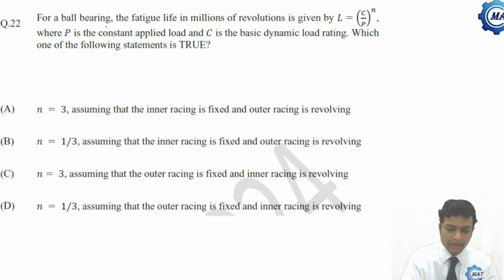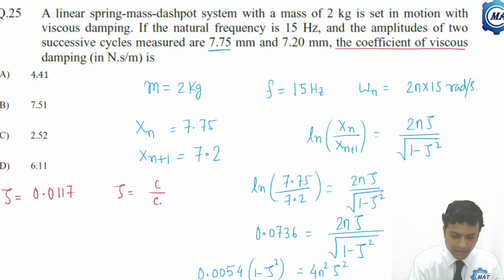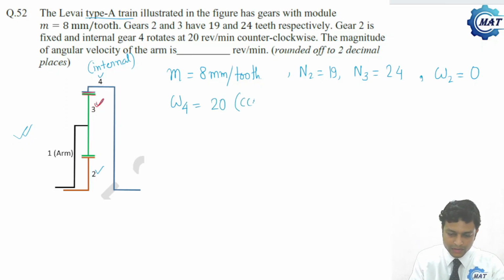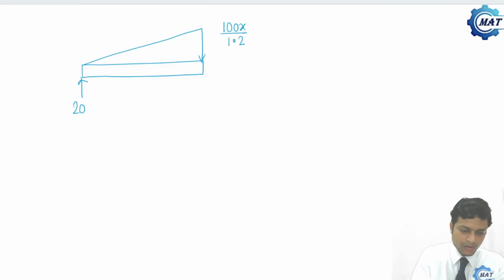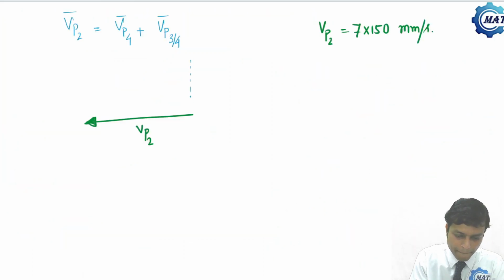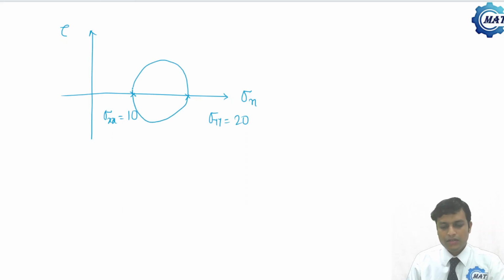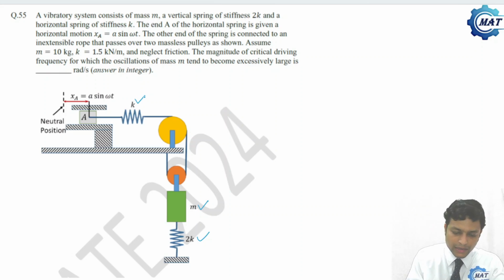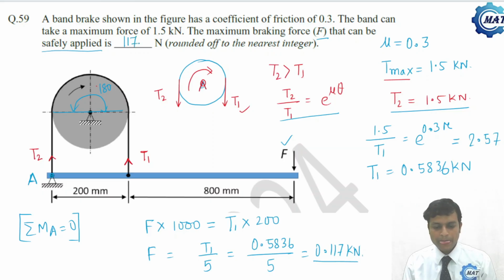GATE 2024 Solutions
GATE Mechanical 2024 Solutions Applied Mechanics and Design
GATE Mechanical Solutions, Best GATE coaching.

Tamal Ghosh
M.Tech: IIT Kharagpur
Author: Fundamental concepts in Mechanical engineering

Link of the book